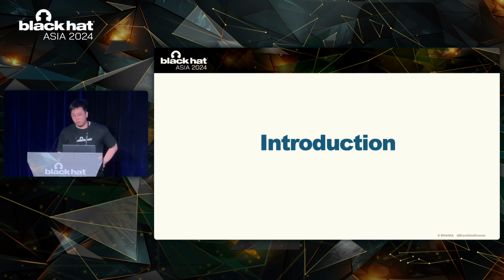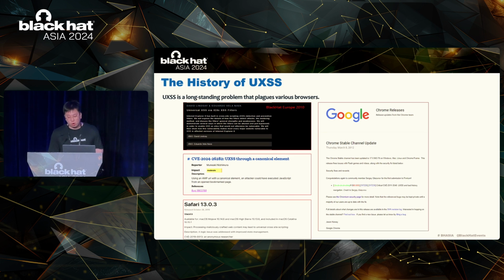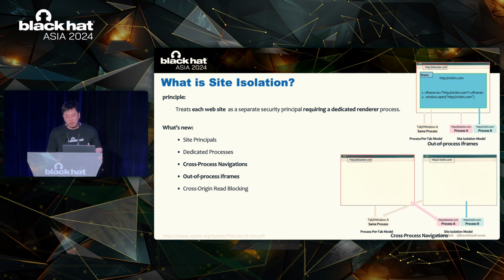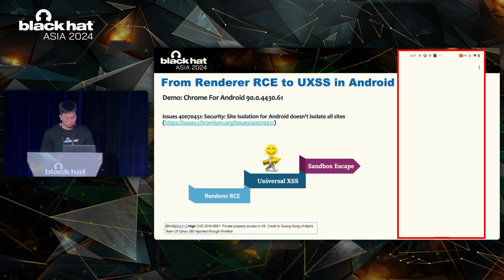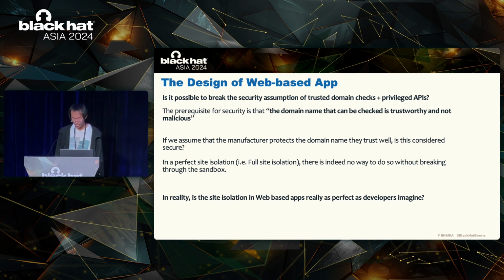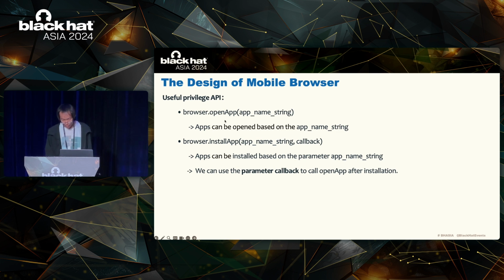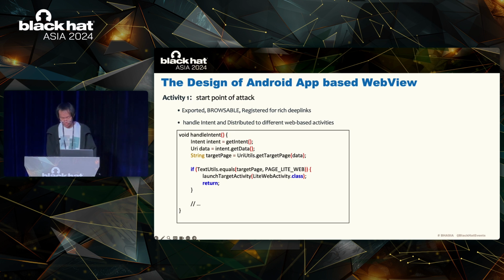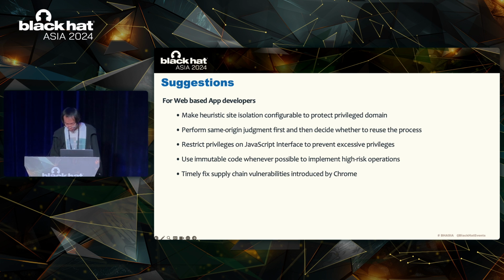The Hole in Sandbox: Escape Modern Web-Based App Sandbox From Site-Isolation Perspective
Process isolation is a crucial security feature in the Chrome browser. In the early stages, process isolation was only implemented as out-of-process render (Sandboxed Renderer). With the emergence of new attack methods such as UXSS and Spectre, which can steal or speculate on data from the render process, Chrome introduced the concept of Site Isolation, advocating for a more refined process isolation. It gradually introduced multiple security strategies, standing from the perspective of defending against attacks in the user login state, preventing attackers from stealing user data.

In this talk, we initially found an exploitation method applicable to Chrome for Android, transitioning from a renderer Remote Code Execution (RCE) to Universal Cross-Site Scripting (UXSS). We can inject JavaScript code into the majority of websites with this method. However, in the threat model envisioned by Google Chrome, this method cannot cause further harm. However, Chromium is used as a browser component in the development of applications on various platforms, such as libcef, webview, etc. Is our exploit method effective in these scenarios?

Through research, we found that application developers often implement certain privileged APIs, which allow browser components loaded with whitelisted domains to execute certain high-risk operations. The most important, these operations does not require the user to maintain a logged-in state on the webpage, which breaks Chrome's current defense strategy against Site Isolation.

We researched three categories of applications with different site-isolation levels: PC-based libcef applications, pre-installed mobile browsers, and Android Webview applications. As expected, we found a series of security issues. These vulnerabilities allow attackers to escape the Chrome sandbox from a compromised sandboxed renderer. Specifically, we can achieve remote code execution, silently install and launch arbitrary applications, steal user private data and other high-risk malicious behaviors.

By:
Bohan Liu  |  Senior Security Researcher, Tencent Security Xuanwu Lab
Haibin Shi  |  Senior Security Researcher, Tencent Security Xuanwu Lab